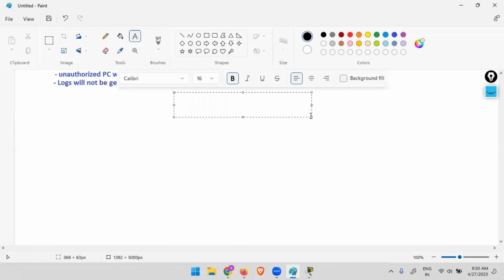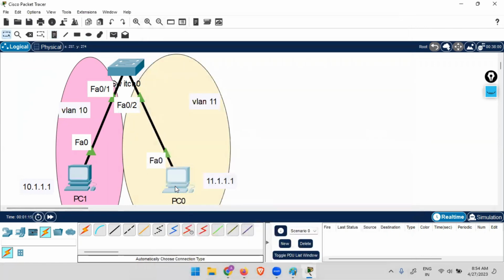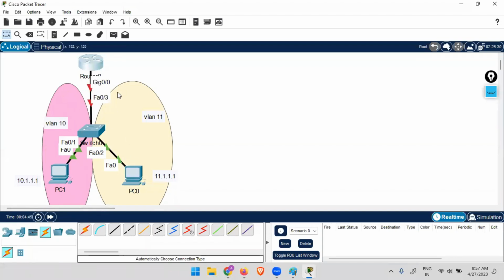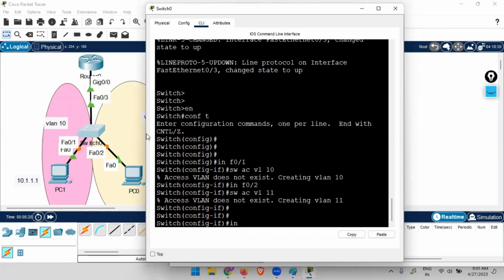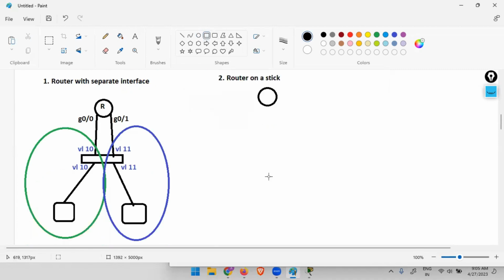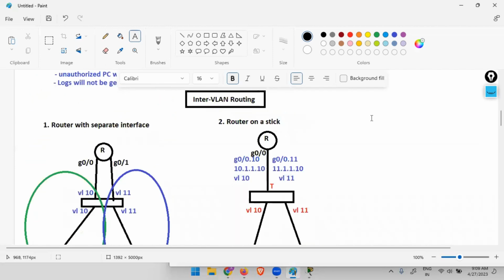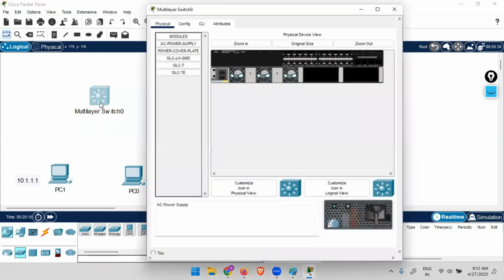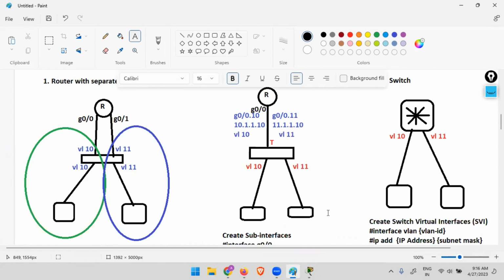59. Inter VLAN Routing | CCNA 200-301 v1.1 | New CCNA Full Course | Ajay Kumawat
Welcome to another crucial video in our CCNA 200-301 v1.1 series! In this episode, we delve into Inter VLAN Routing, a key concept for enabling communication between different VLANs within a network. Inter VLAN Routing allows devices on separate VLANs to communicate with each other through a router or a Layer 3 switch. We will cover how Inter VLAN Routing works, its configuration steps, and practical applications to ensure seamless network communication. By the end of this video, you'll have a solid understanding of how to implement and manage Inter VLAN Routing in your network environment.